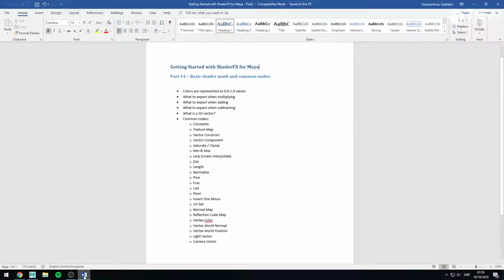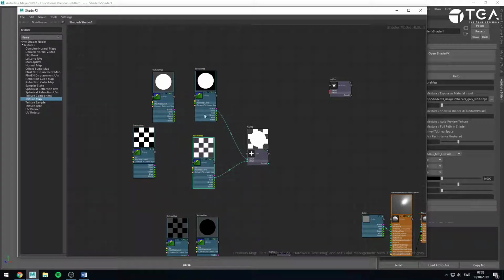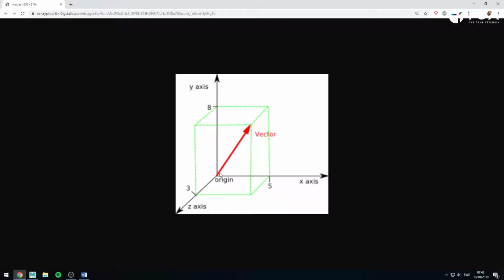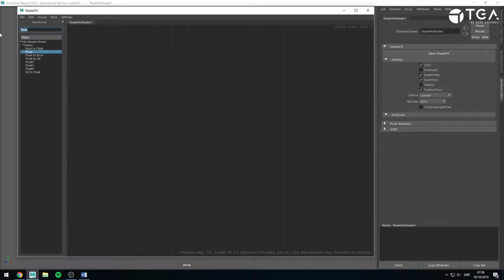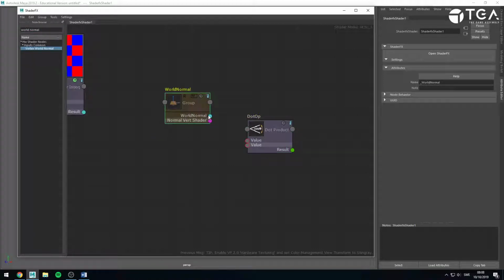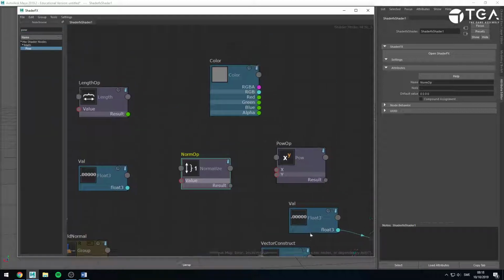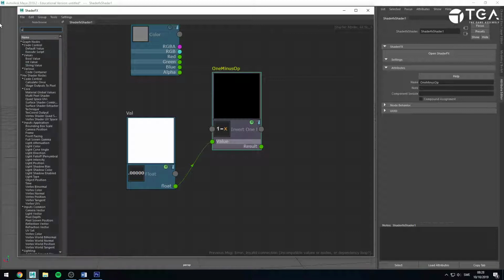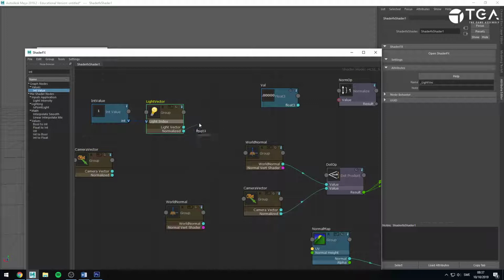Getting Started With ShaderFX for Maya: #02 - Basic shader math and common nodes